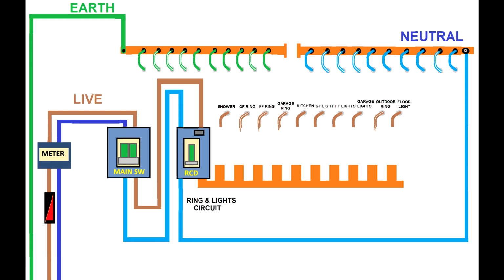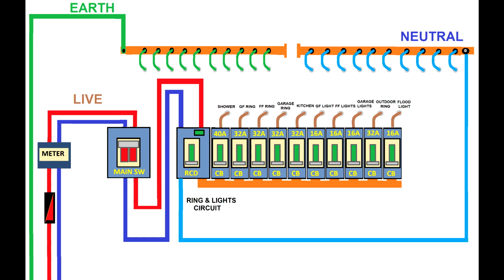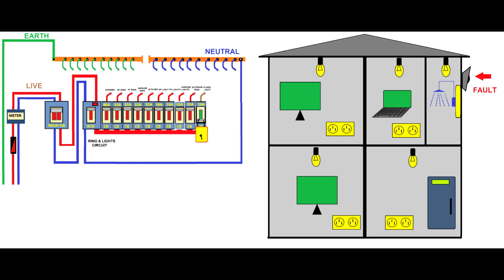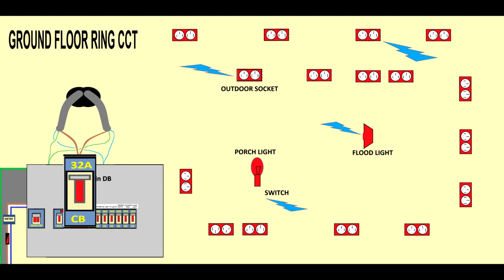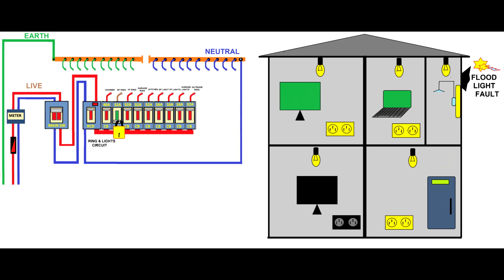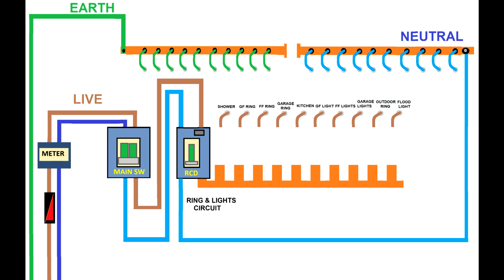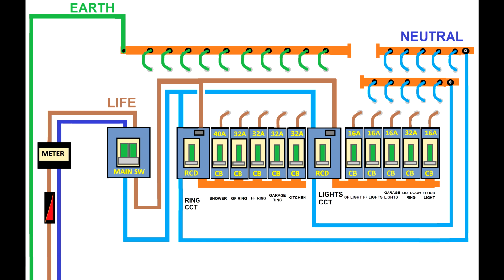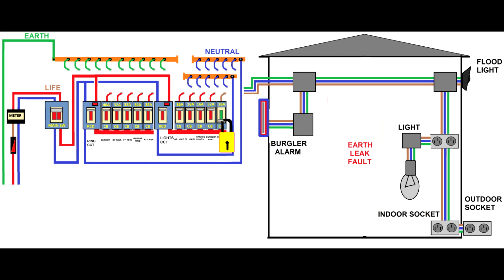Learn in 25 minutes How To Investigate Poorly or Incorrectly Designed Circuits In Domastic Or Comer